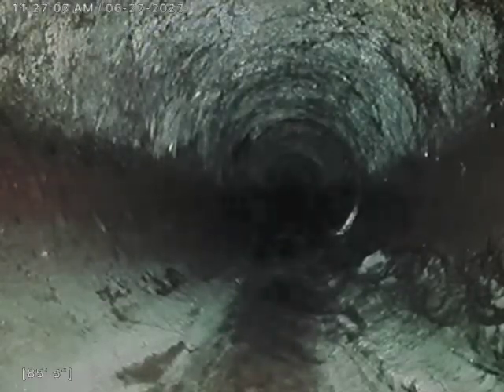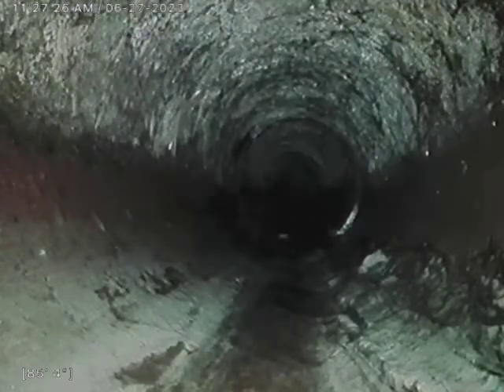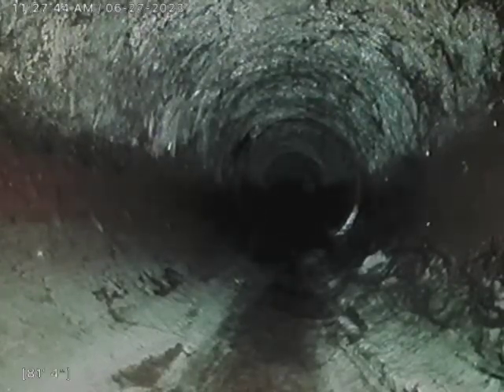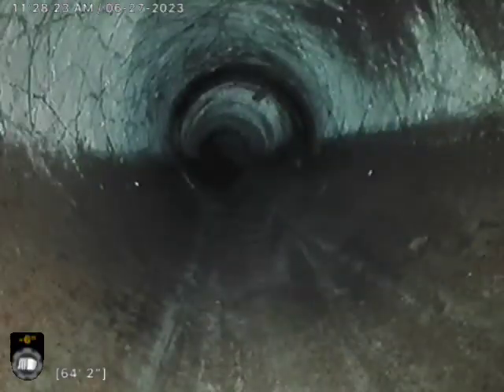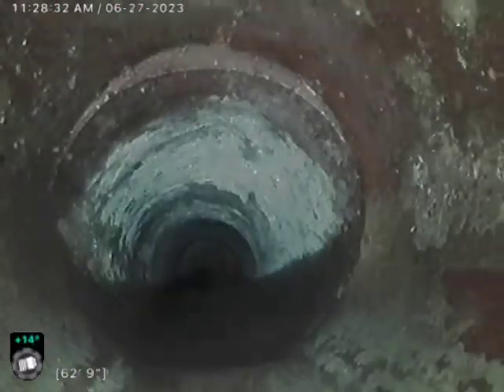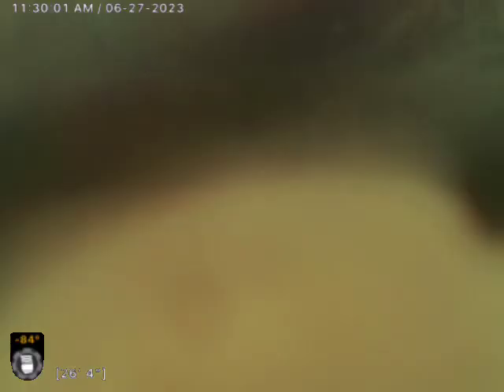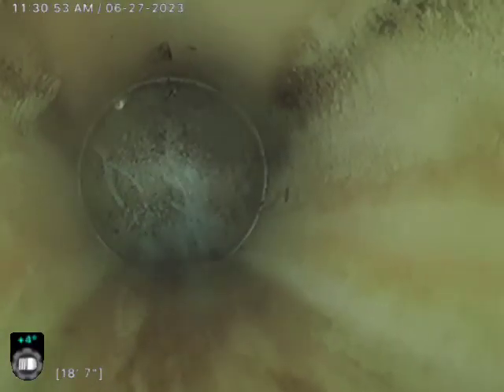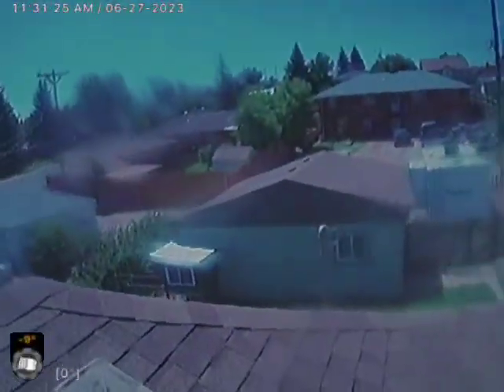2215 Garrett St.